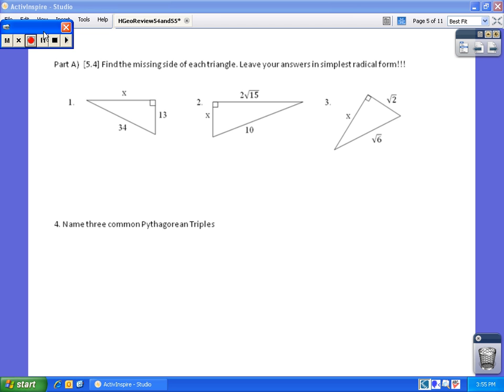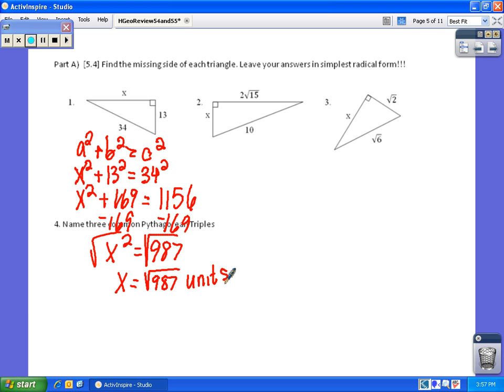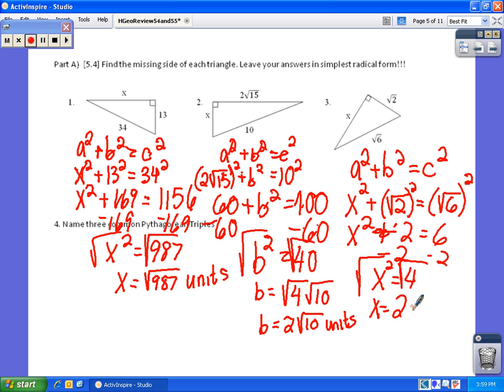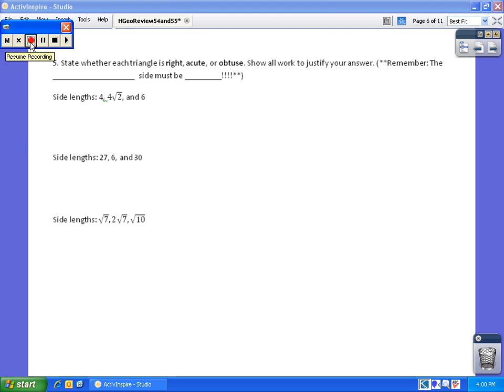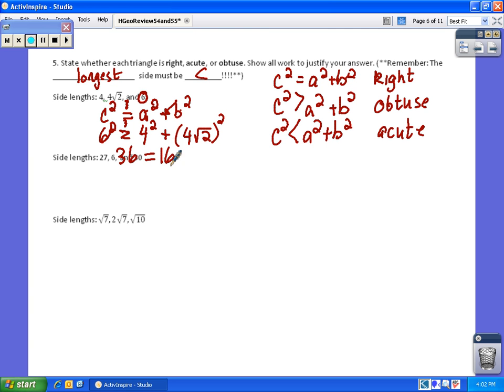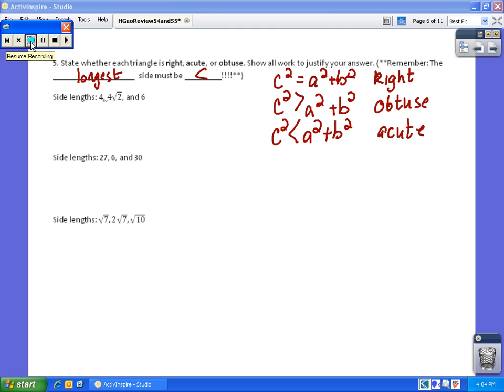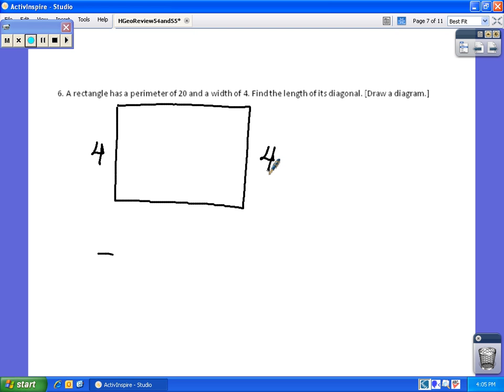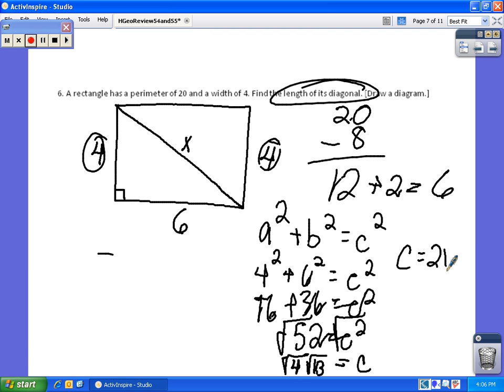GeoQuizReview5.4and5.5A.avi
Honors Geometry Review for Sections 5.4 and 5.5 Quiz (Part 1).